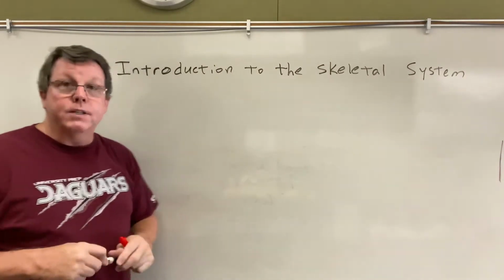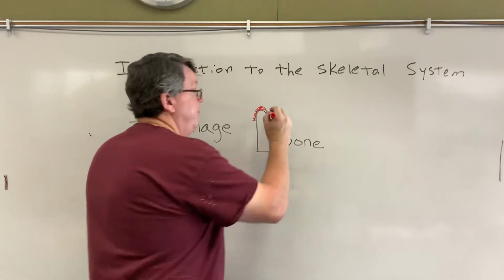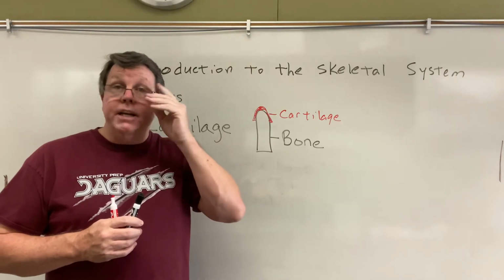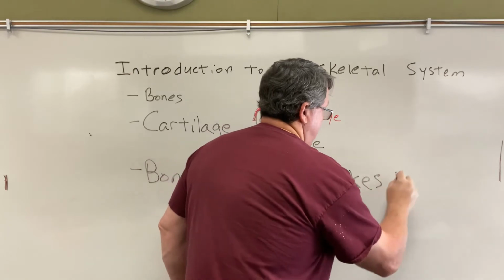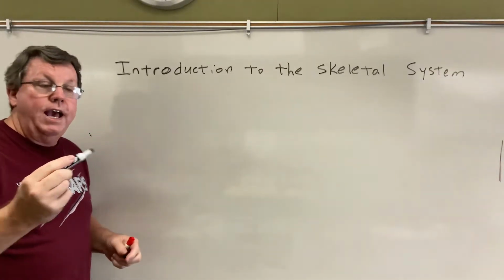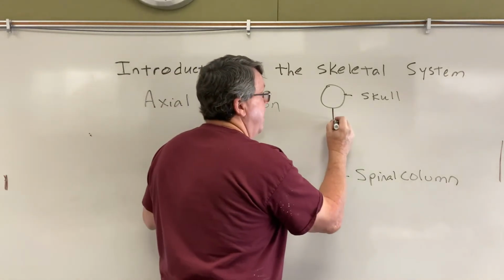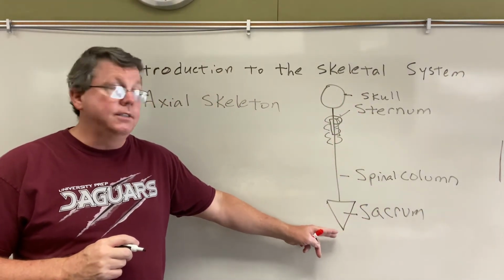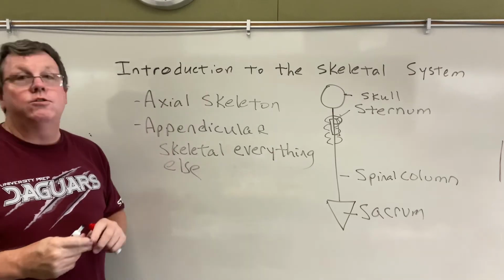Introduction to the Skeletal System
Describes the parts of the skeletal system as well as the axial and appendicular skeletal systems